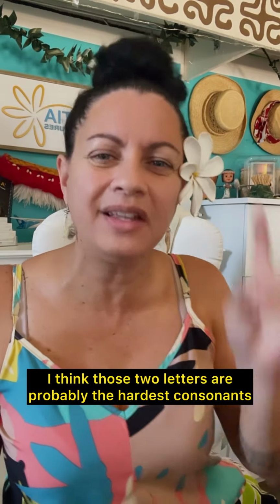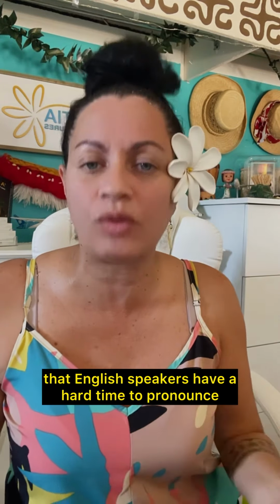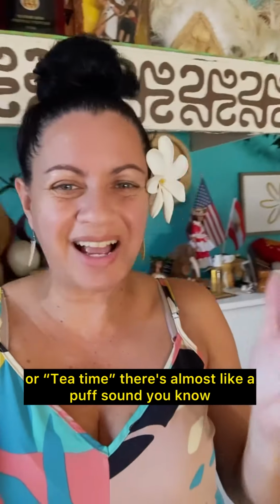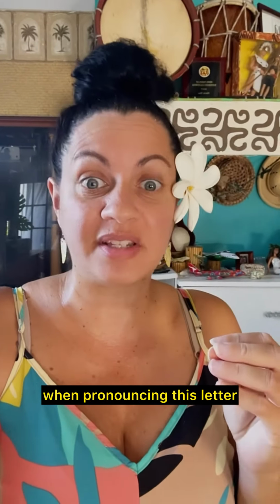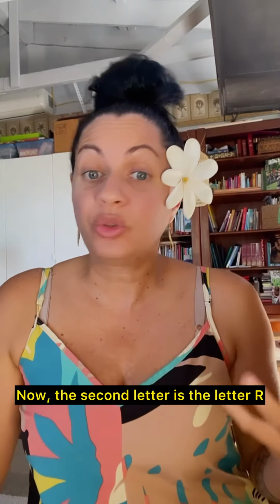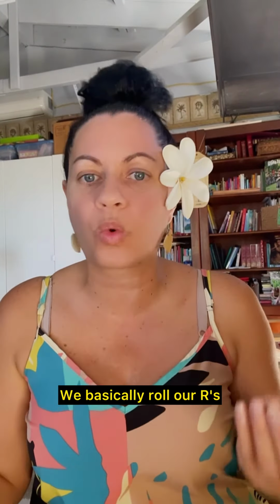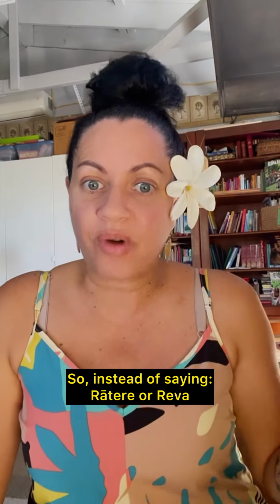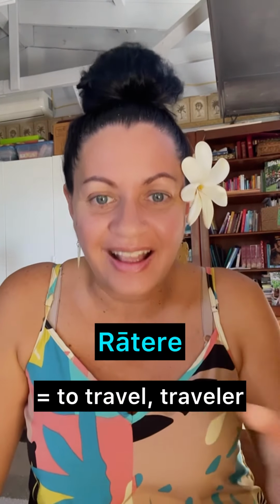Two hardest letters to pronounce in Tahitian for English speakers.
Two most difficult letters to pronounce in Tahitian for English speakers!

The letter T and the letter R.
Learn more about us, click on my bio.